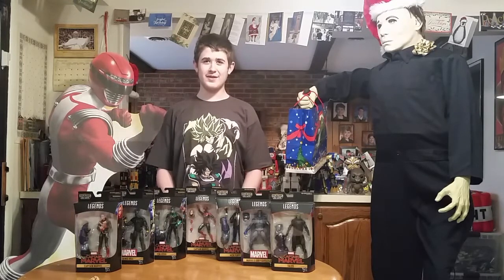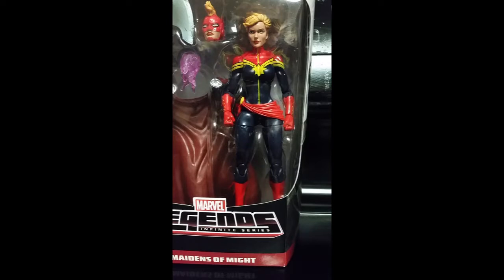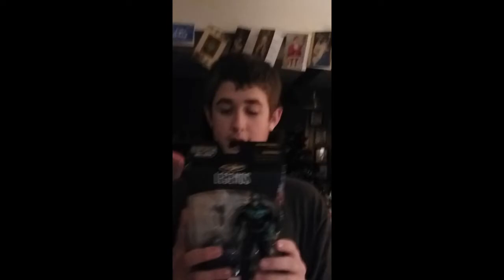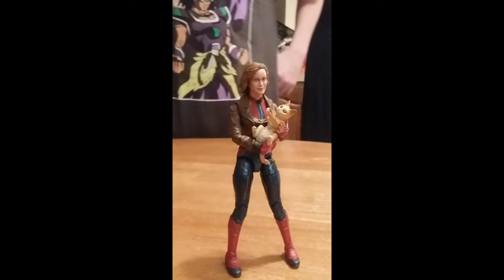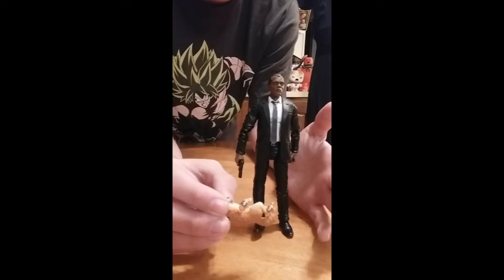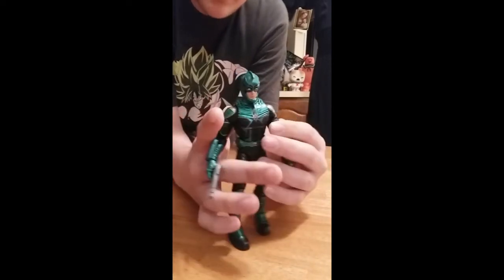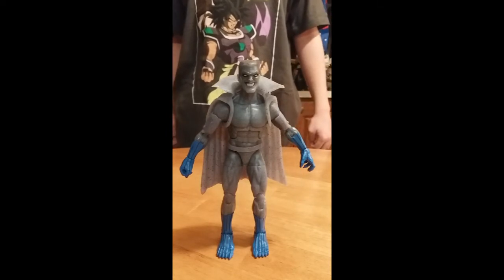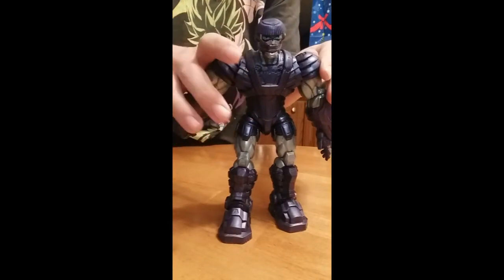Unboxing--Marvel Legends Captain Marvel Figures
Unboxing new Marvel Legends Captain Marvel action figures.